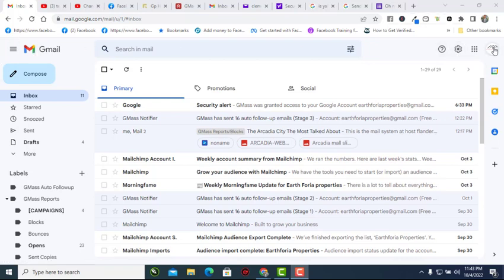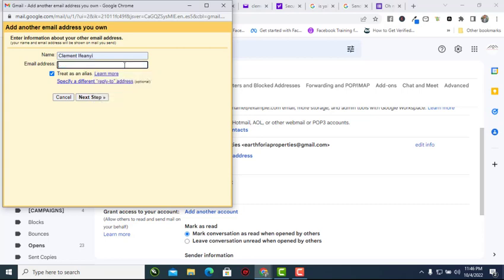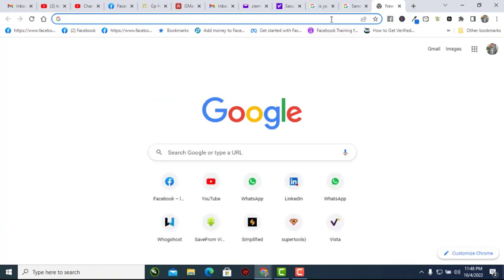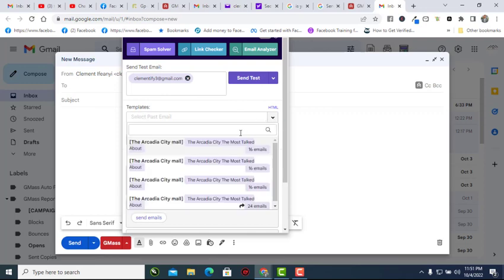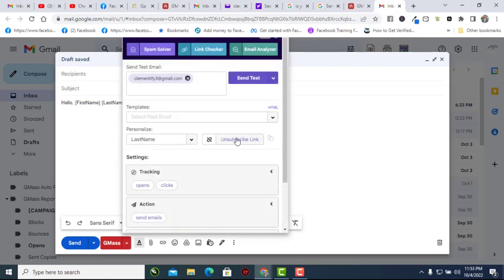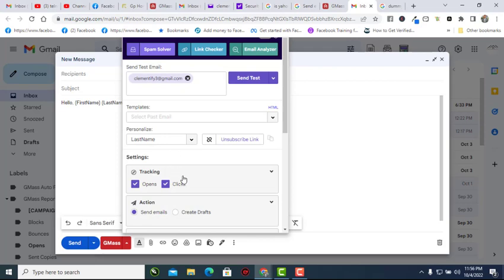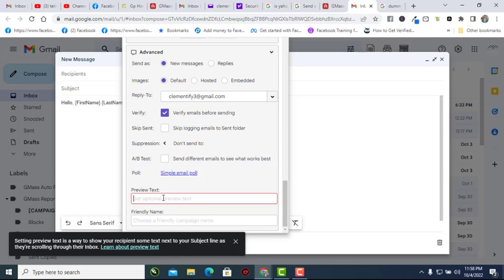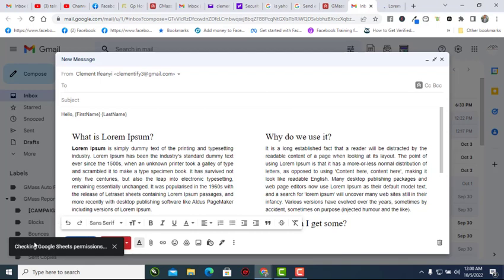How to Sent Bulk Emails using Gmass for free tips and trick (Gmass)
Send Bulk Emails using Gmail for free secrets revealed
In this video, I am going to show you how to use Gmass on Gmail to send bulk emails. Gmass is a great tool for small businesses or individuals who need to send out mass emails. I will show you step-by-step how to set up your account and start sending bulk emails. We will also reveal some of the secrets behind Gmass success.